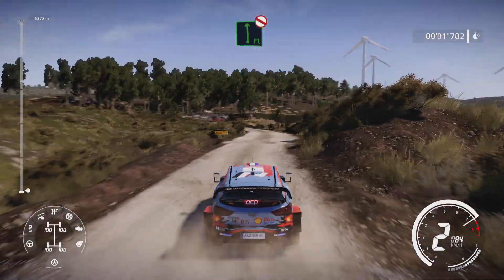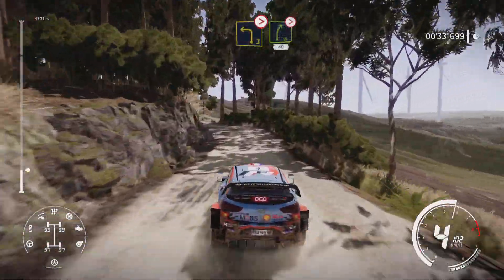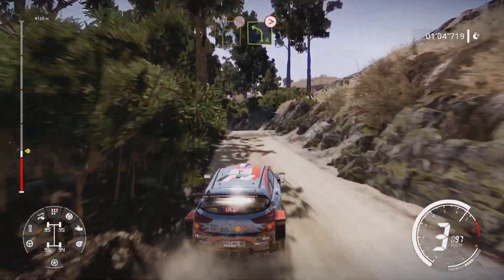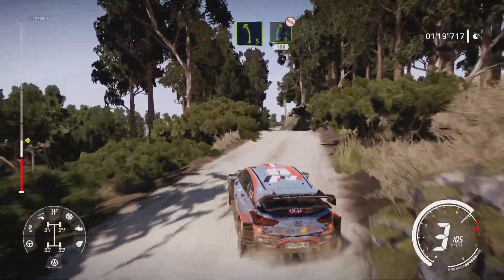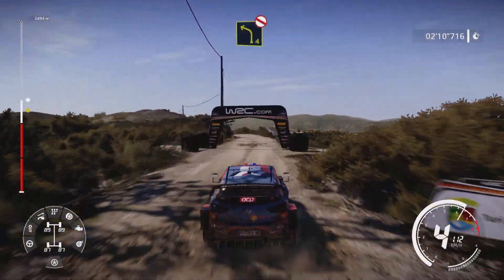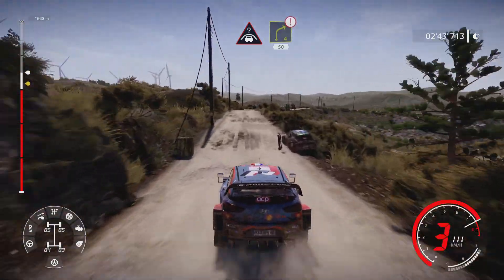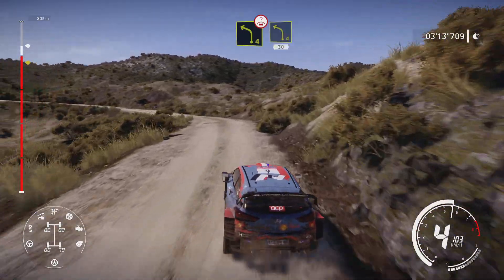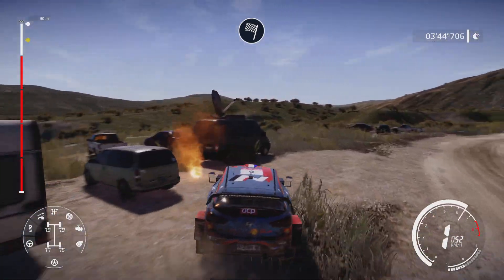(PS5) Hyundai i20 - WRC 9 NEXT GEN REALISTIC GRAPHICS | RALLY DE PORTUGAL GAMEPLAY (HDR 60fps)